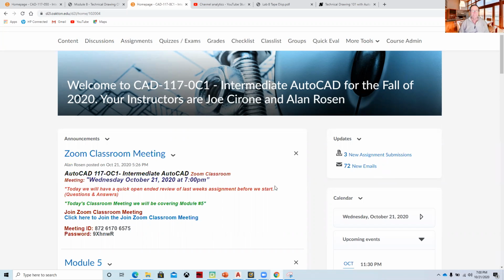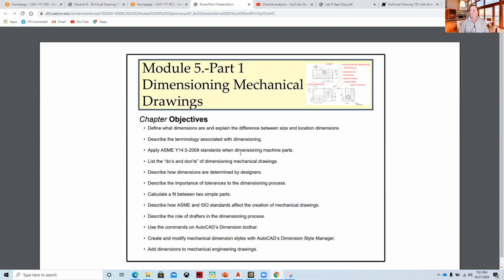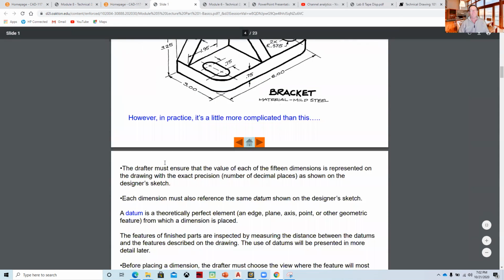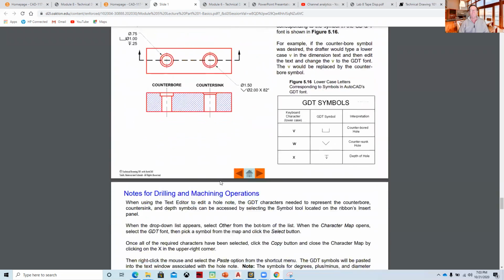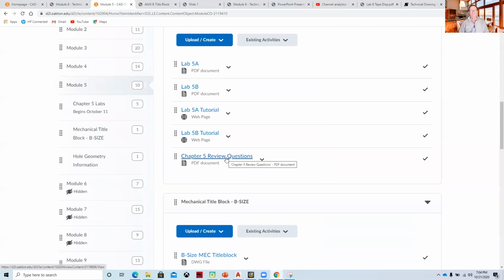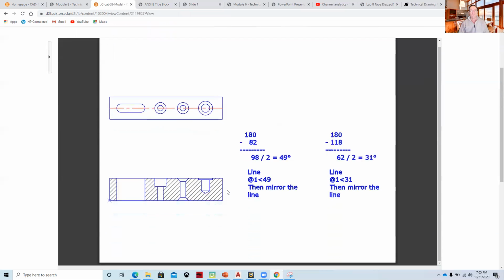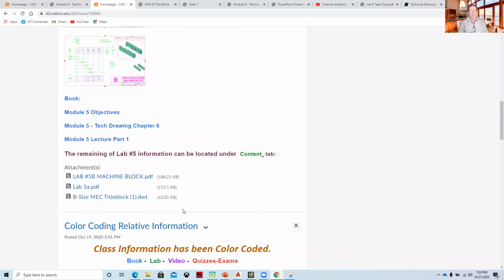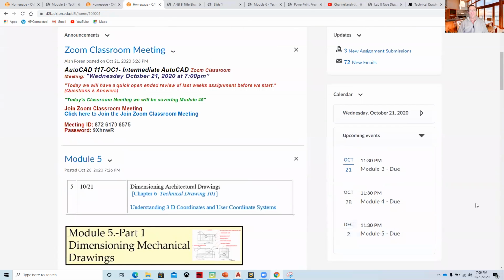CAD-117 Weekly Zoom Meeting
Recap of exercises for Intermediate AutoCAD